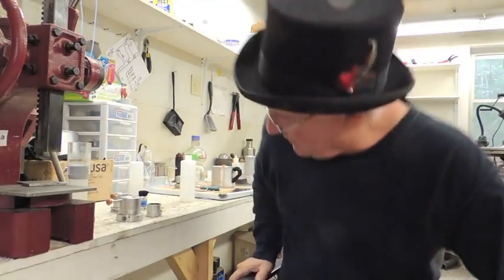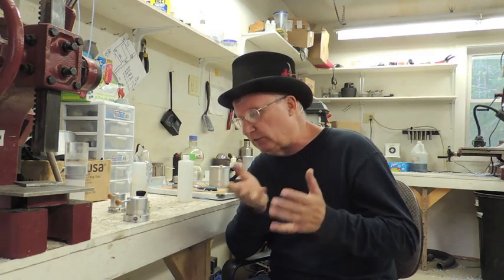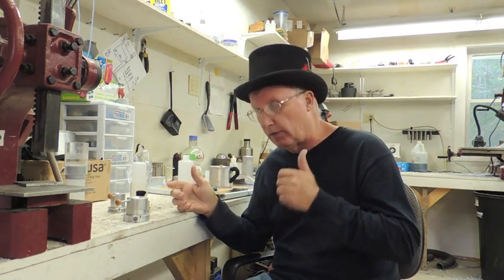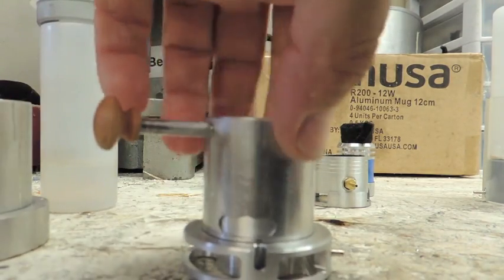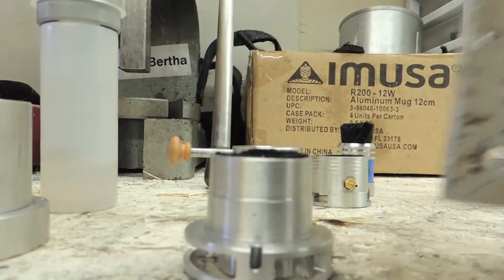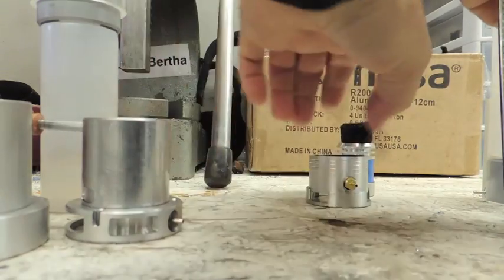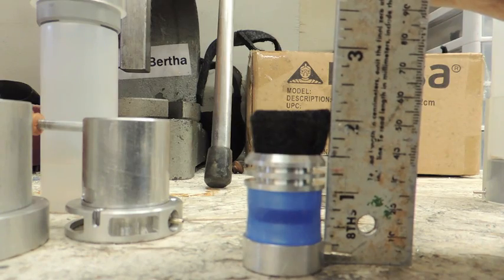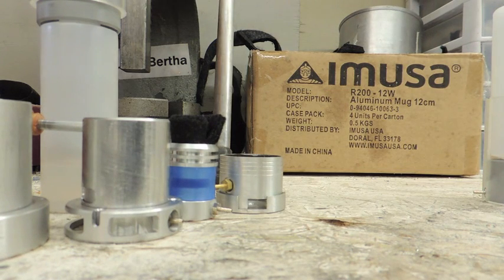Height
Tinny shows the correct remote height for his stoves and why.